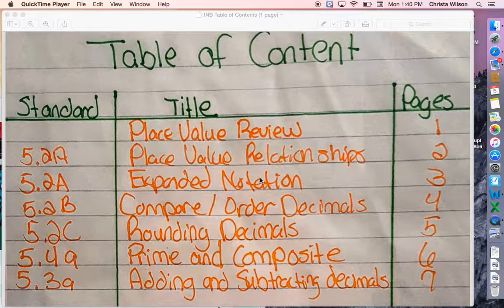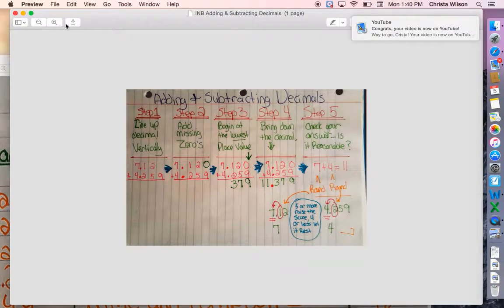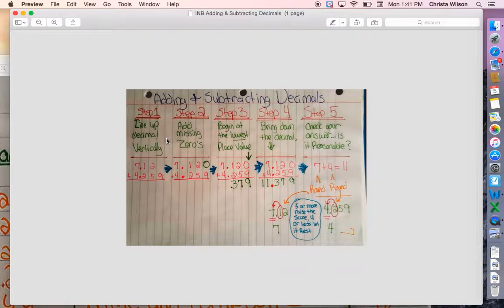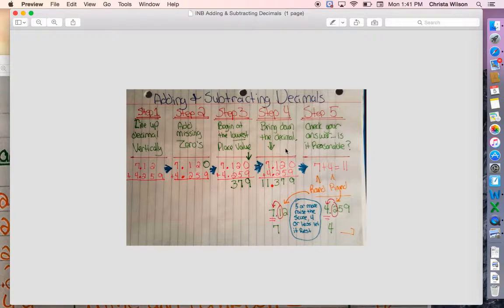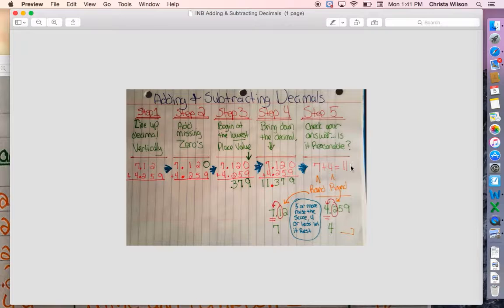INB Adding and Subtracting Decimals